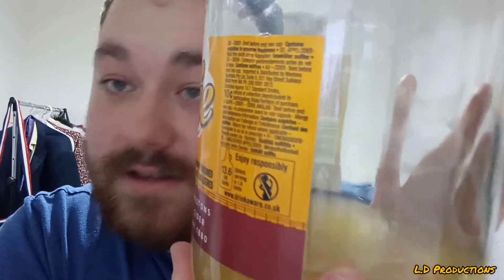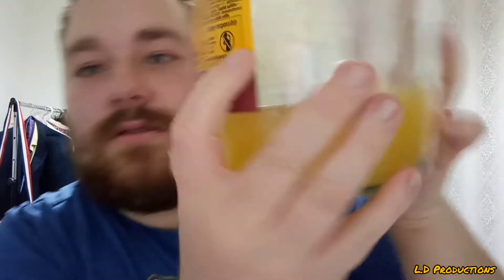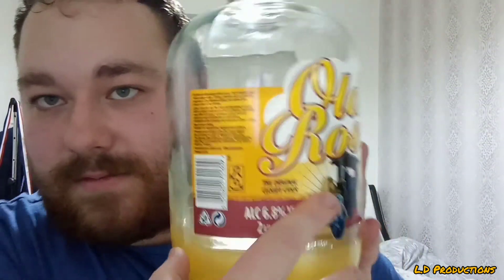Old Rosie Cloudy Cider Review! 🍺